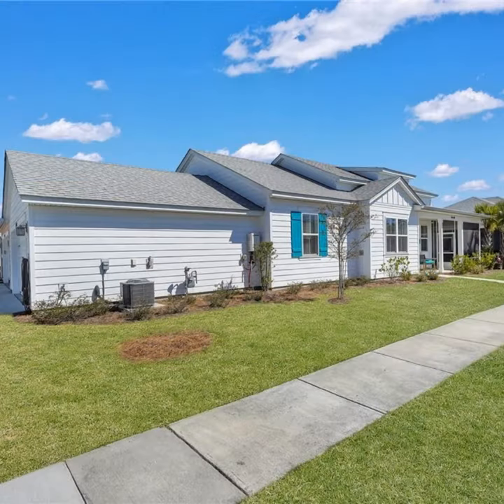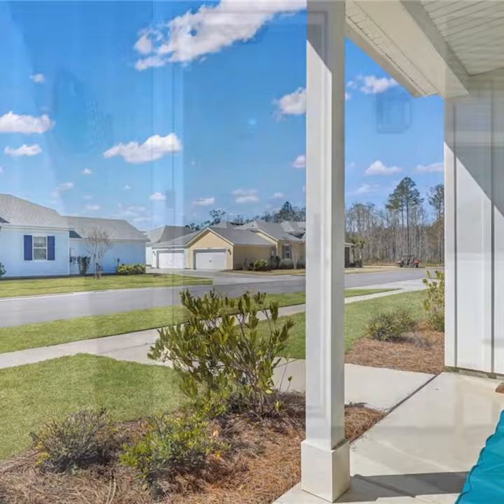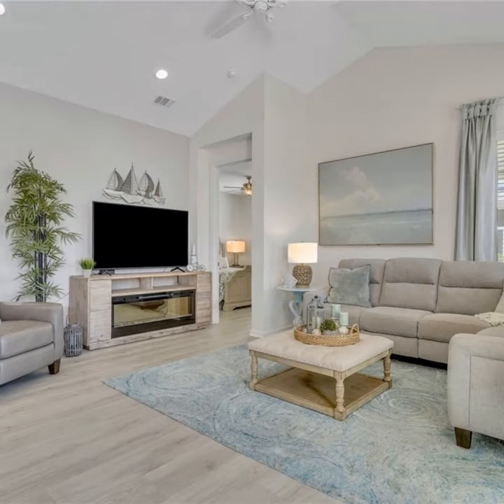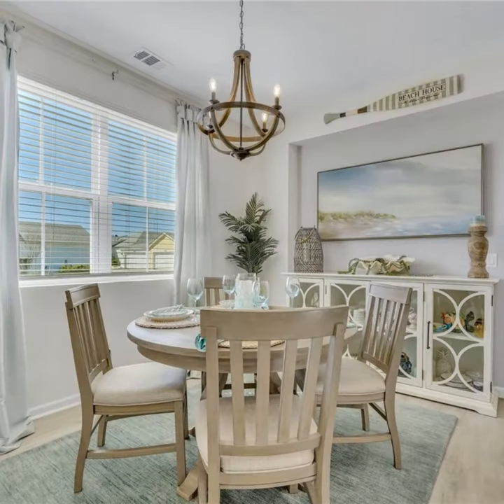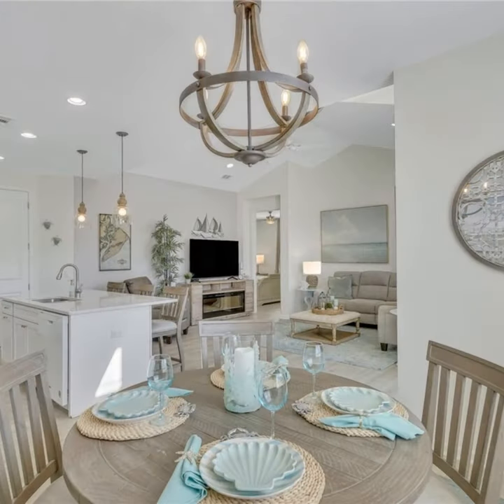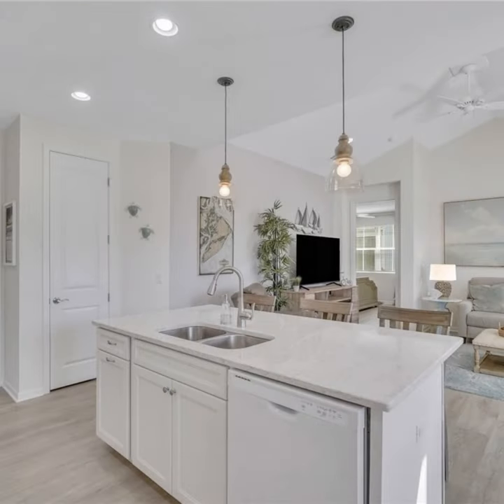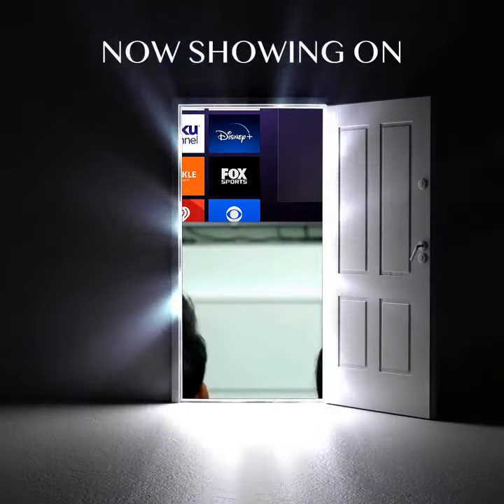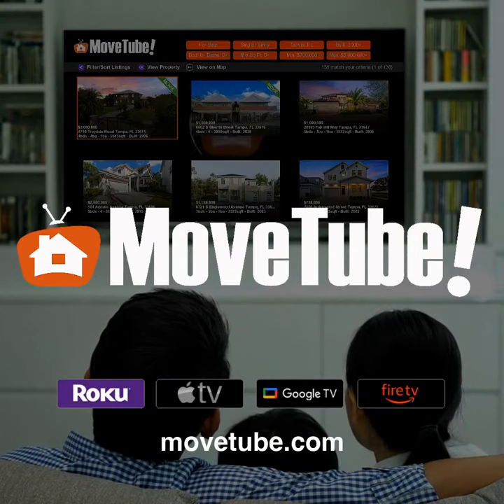65 Sandbar Lane #101 Hardeeville SC 29927 | 2 Bedroom Home For Sale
Escape to paradise with this charming 2 bedroom, 2 bathroom Conch Cottage in Hardeeville, SC. This light and airy home boasts quartz counters, luxury vinyl flooring, and a hobby room with a Murphy bed. Along with a 2 car garage, whole house water filtration system, and insulated garage door, this home has everything you need for peace of mind.

See this home and search more live real estate listings on the MoveTube streaming TV app available on TV devices like Roku, Amazon Fire TV, Apple TV, Google TV and more!